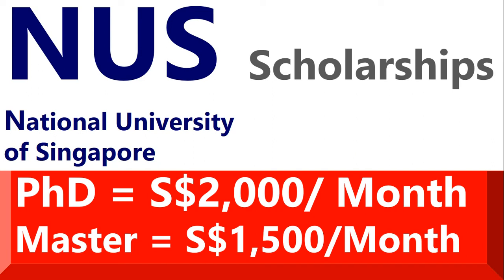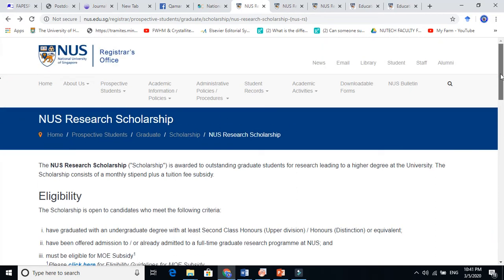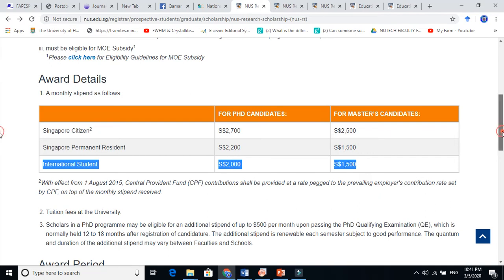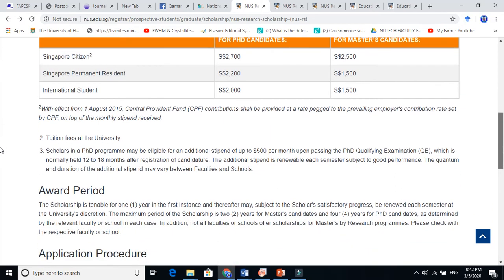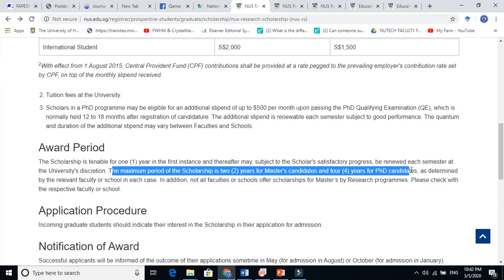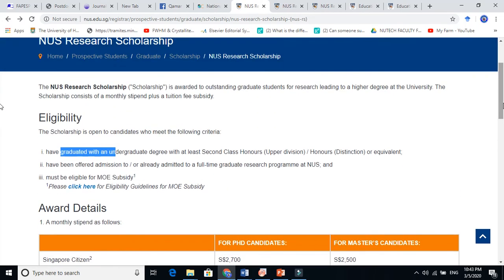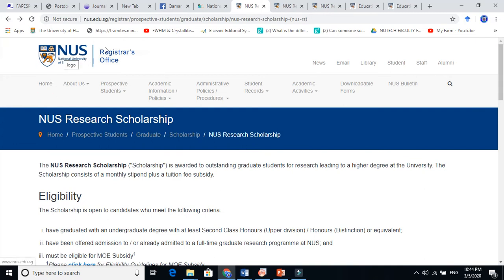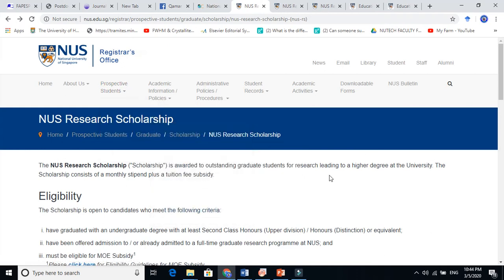NUS Research Scholarship: National University of Singapore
How to get National University of Singapore Scholarship.

Step by step approach to get PhD/Master Scholarship

S$ 2,000/month and S$1,500/Month